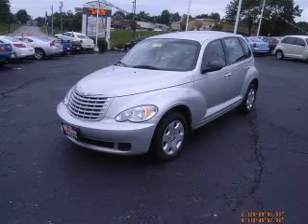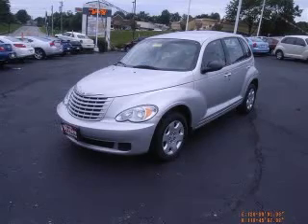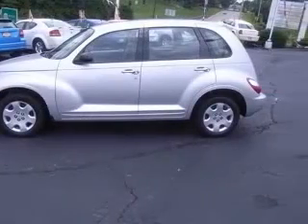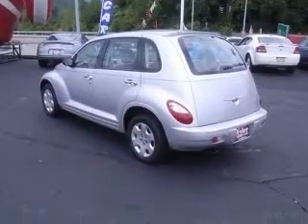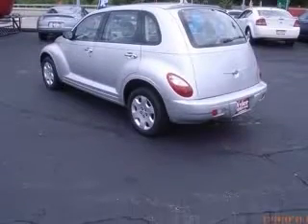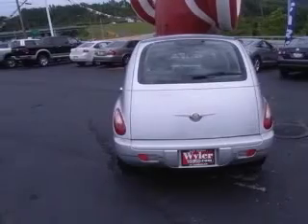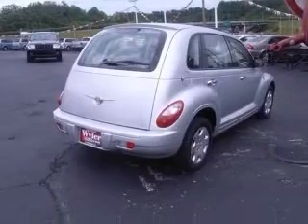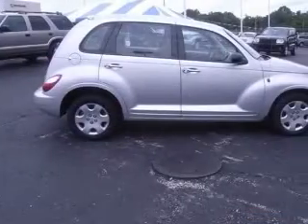2008 Chrysler PT Cruiser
jeffwylerfortthomas.net

2008 Chrysler PT Cruiser LX
Engine: 2.4L 4 cyls
Color: Silver
Mileage: 42,990